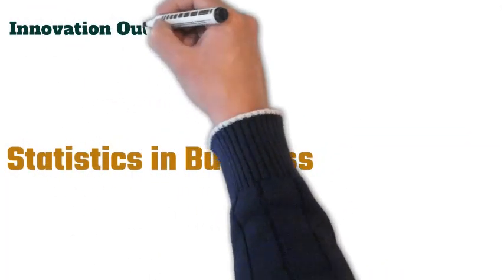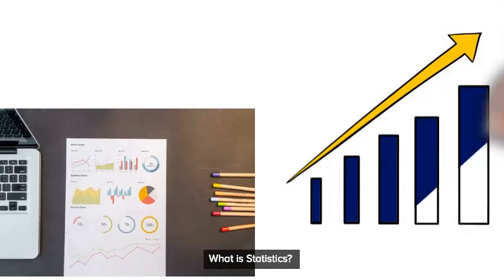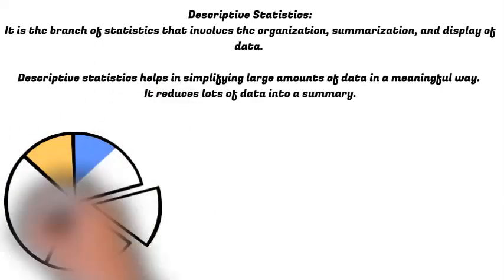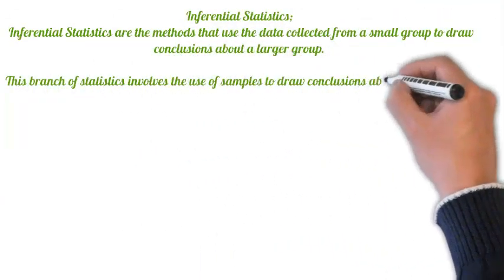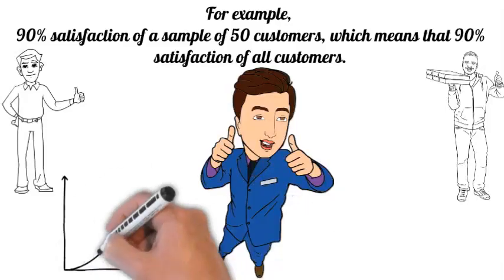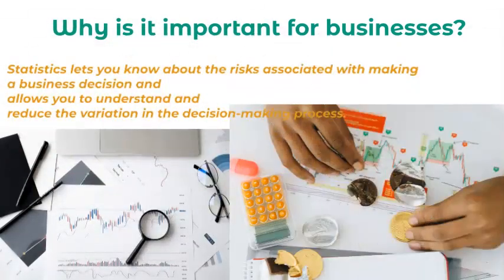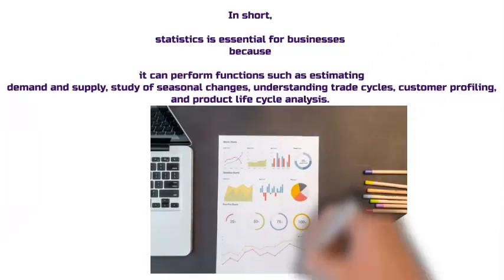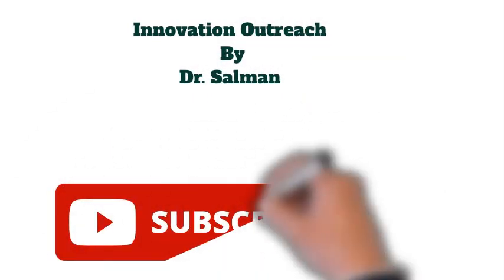Statistics in Business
Statistics Business Analysis education learning college university numbers results research What is statistics#Branches of Statistics#Descriptive Statistics#Inferential Statistics#Characteristics of Statistics#
Why is it important for businesses